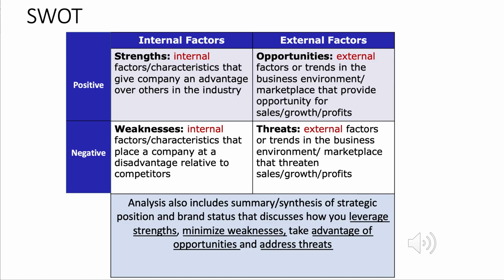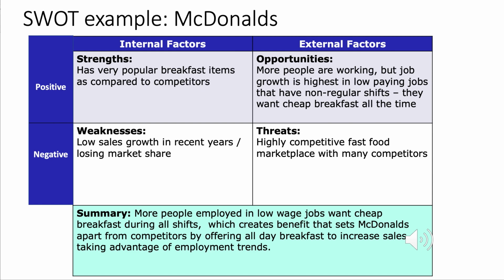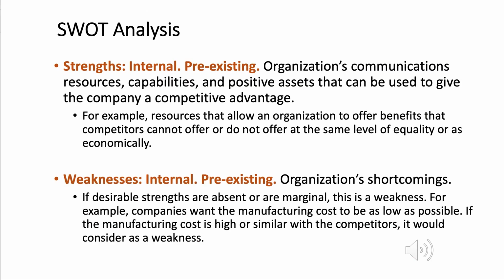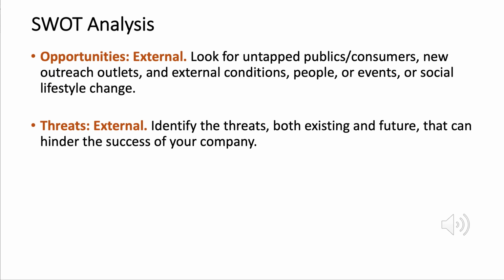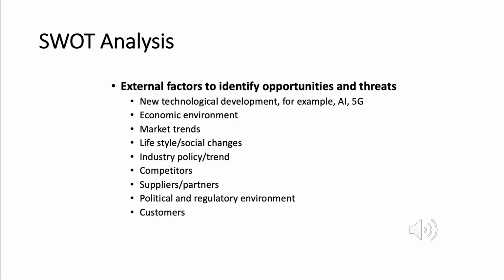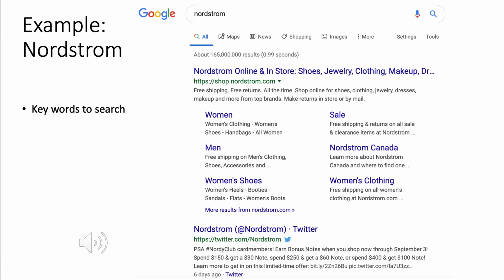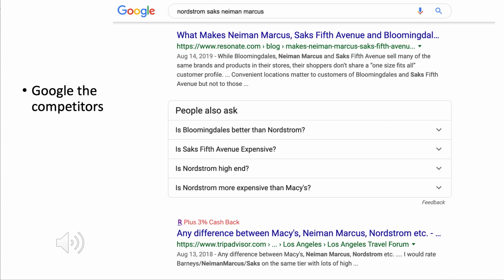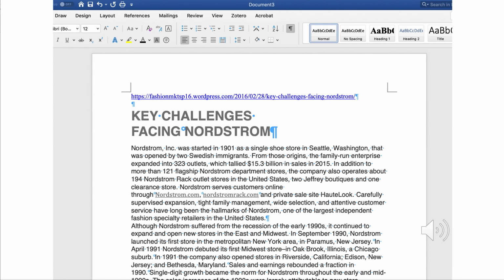Module 2 SWOT